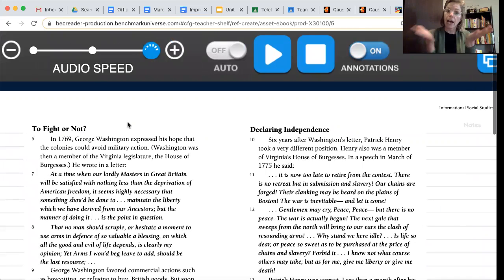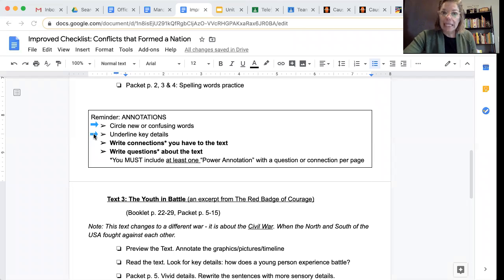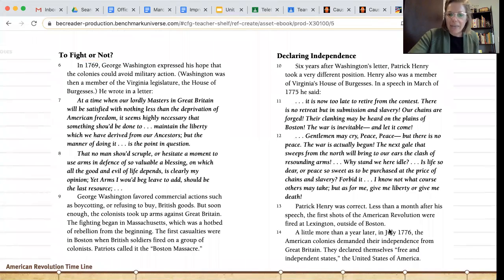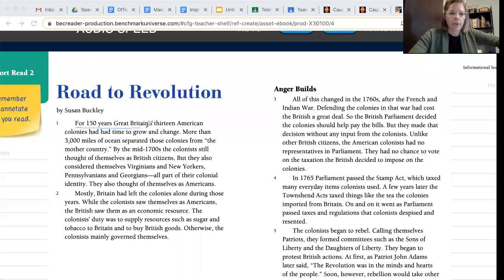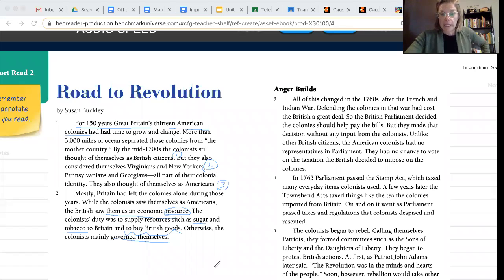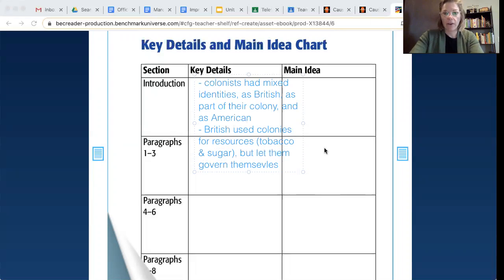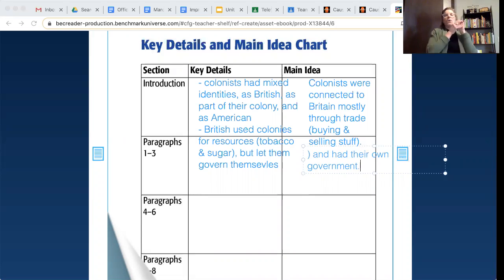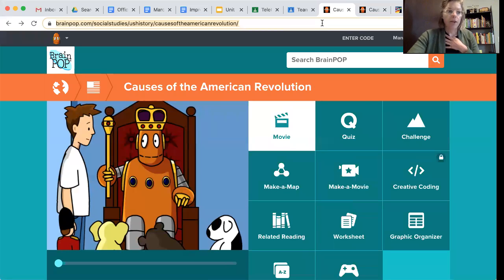Road to Revolution - Text Introduction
This video will help you to complete the first three checkboxes for the Conflicts that Shaped a Nation booklet, about the Road to Revolution text on page 6. Please follow along and complete the work as you listen. When I say to pause and work, make sure to pause and work! Give it a try.

Background Info: You can watch this BrainPOP video for more info to help you understand the text:
ManzanitaSEED pw: brainpop1

Note for clarity: England is a country that is part of Great Britain (it was in 1776 and it still is today).
**When we are learning about the American Revolutionary War, and you read about the English or the British (or England or Great Britain), they are talking about the same thing.**
For example, many English people came to live in the American colonies in the 1600's. In the 1760's, many colonists wanted independence from Great Britain. The King of England was in charge of the British Army.
~~~All talking about the same place!

[If you are interested in more details -- Great Britain is an island, which includes the countries of England, Wales and Scotland. Check it out on a map or watch the beginning of this video